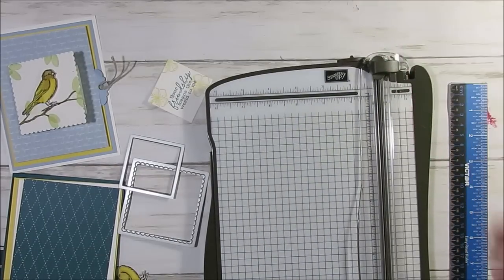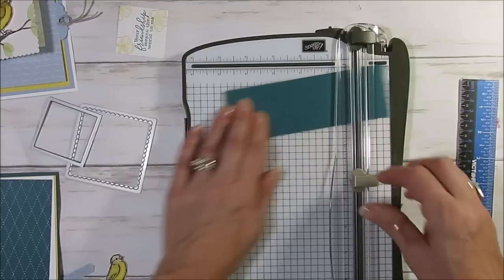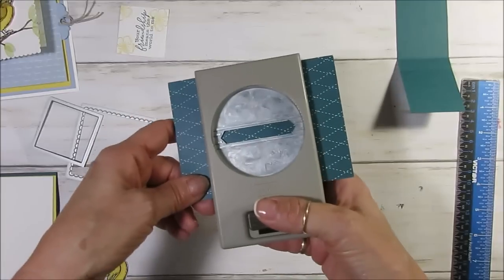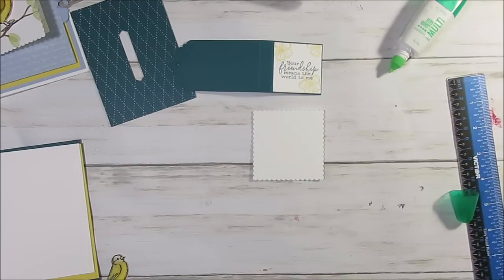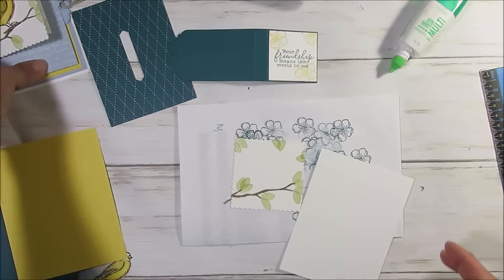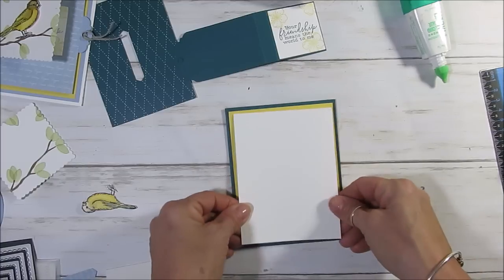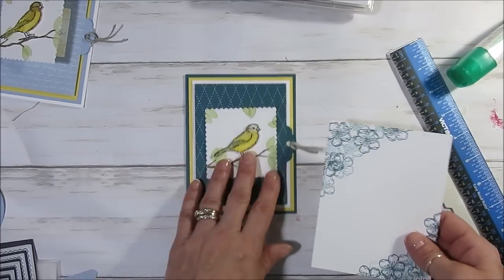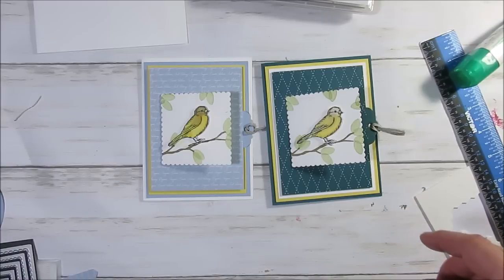Pull Tab Flap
Stampin'Up! product and created by Frenchie. In this video you will learn how to make the Pull Tab Flap card. A fun interactive card. All measurement and supplies on my blog.